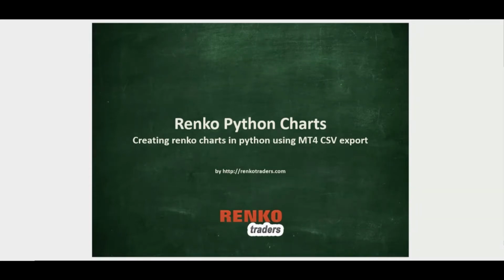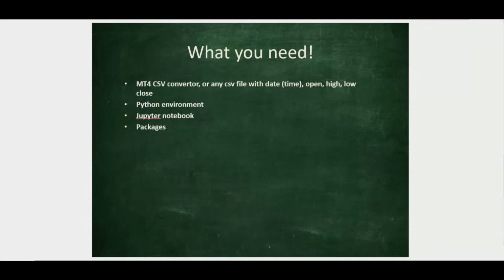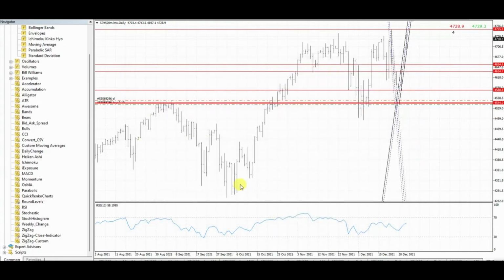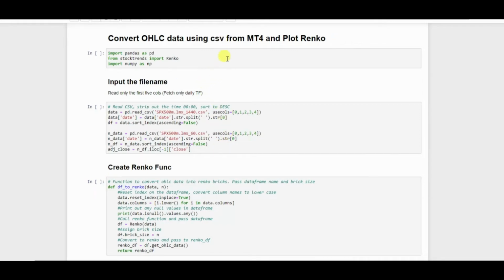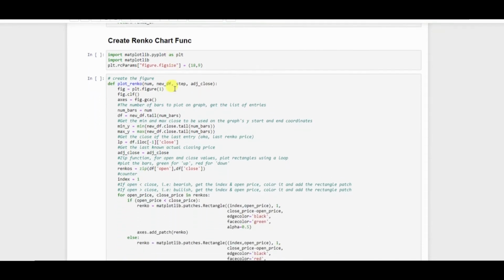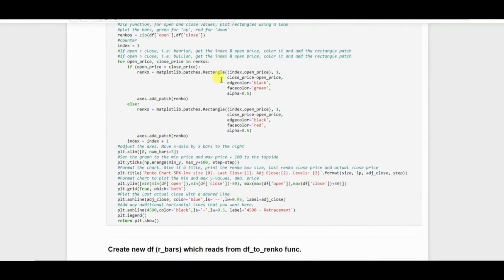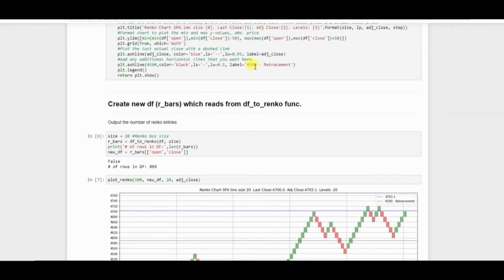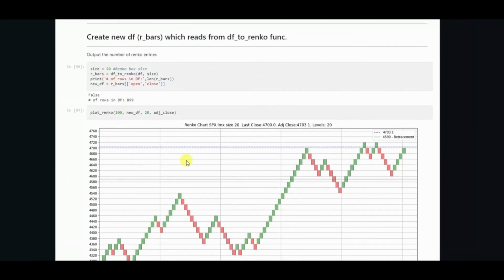Convert OHLC (from csv) to Python Renko Charts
This tutorial gives you a brief overview on how to convert OHLC data via CSV (using MT4 indicator) to plot Renko charts in python. Demo includes using EOD as well as intraday data.

𝗖𝗼𝗻𝘁𝗲𝗻𝘁𝘀
0:00 Intro to the python project
01:35 Python packages you need
02:13 Extract csv file from MT4
04:06 Using csv OHLC data for Python code
04:31 Python code rundown
08:40 Script execution